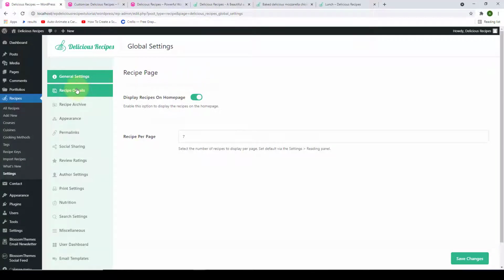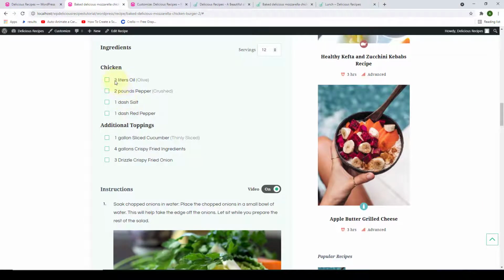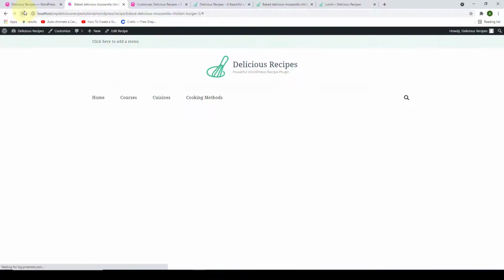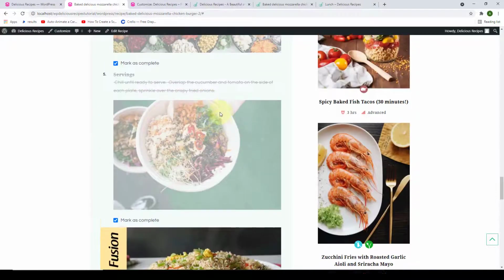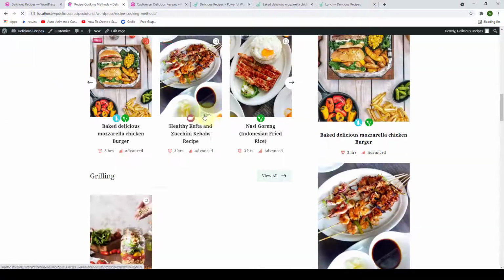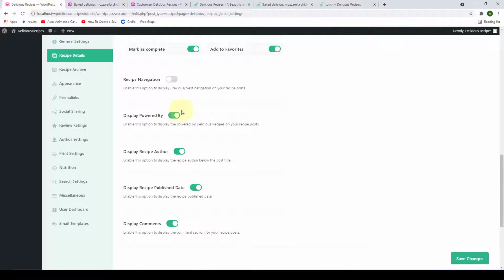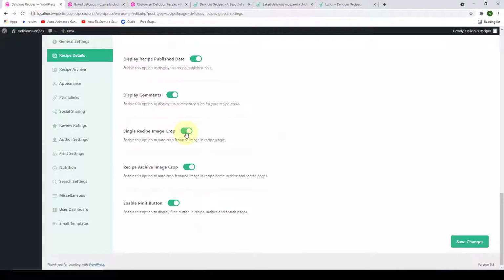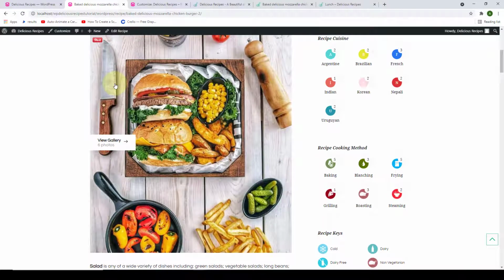How To Configure Recipe Details Settings | Delicious Recipes Plugin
Welcome back to the Delicious Recipes Plugin video series.

In this video tutorial, I will show you how to configure the recipe details settings of Delicious Recipes Settings.

Download Links And Infos:

Start Your Food Blog Today. Don’t wait and start sharing your delicious recipes with your readers.
Takes less than 5 mins to get started.

Got an issue? Contact our Support Team For Free

Delicious Plugin is a powerful, flexible, easy-to-use, and effective plugin when it comes to creating and displaying recipes from your WordPress Dashboard. It is packed with features like recipe images and video galleries, unlimited recipe creation, nutrition charts, detailed text instructions, printable recipe options, advanced and powerful search, and much more. The plugin also includes a User Dashboard feature which allows your readers to sign up to your website, browse your recipes and add the recipes to their favorite list.

So how can the delicious recipes plugin help your purpose?

Suppose you are passionate about cooking and possess the skill, have good knowledge about different recipes you want to share, and possibly even turn the whole thing into a business.WP Delicious Plugin can help you create a beautiful website meant for that purpose, where you can easily create and manage all of your recipes with some amazing and coolest features that you will ever find in a plugin.

Delicious Recipes is the most advanced plugin out there if you want to create a website and share your recipes with your readers.

Hold Up that’s not it

If you encounter issues with the plugin or need instructions to set it up, you can check out our documentation for step-by-step guidance. In addition, we have FAQs that might answer your queries for issues that occur commonly and are not very specific. If none of that helps, you can also fill up a support ticket to ask for assistance from our support team.

Features of Delicious Recipes

Delicious Recipes is packed with tons of features to quickly create and share your recipes.

Some of the key features are as follows:

✅ Schema Friendly
✅ Nutrition Facts
✅ Video Recipe
✅ Adjustable Servings
✅ Image Gallery & Lightbox
✅ Star Rating
✅ Pinterest Rich Pins support
✅ Author Profile
✅ Clean User Interface
✅ Beautiful Print Template
✅ 6 Customizable Widgets
✅ Instagram and Pinterest Share
✅ Advanced Search Page
✅ Color and Layout Settings